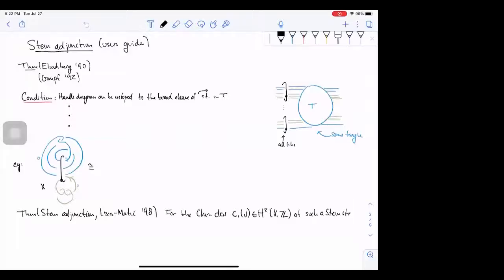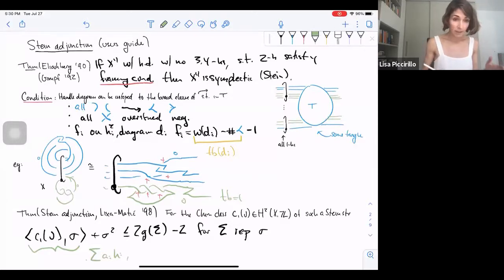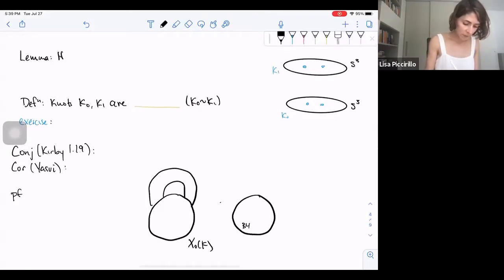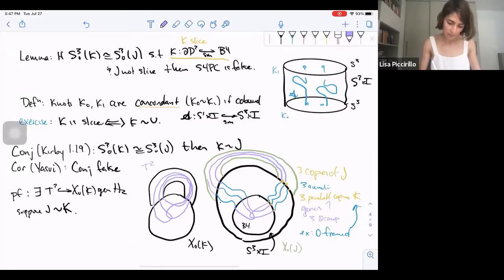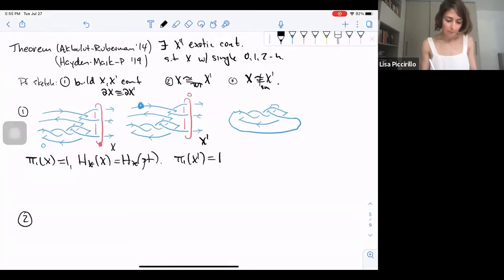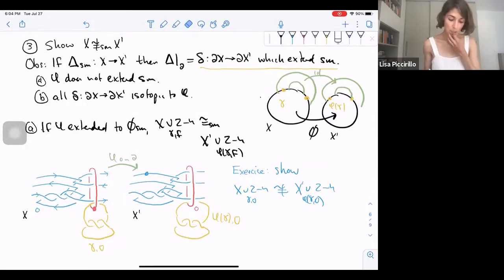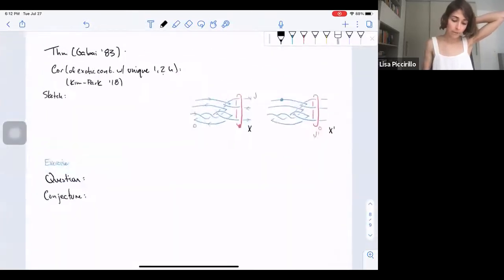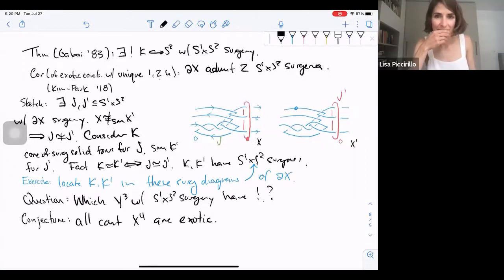Piccirillo Lecture 3